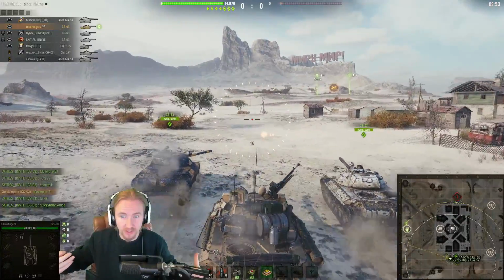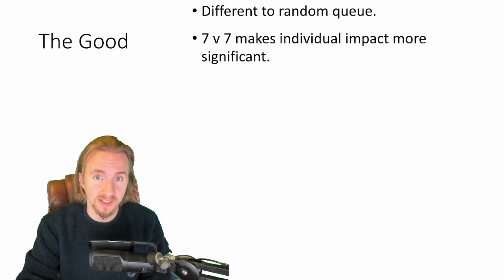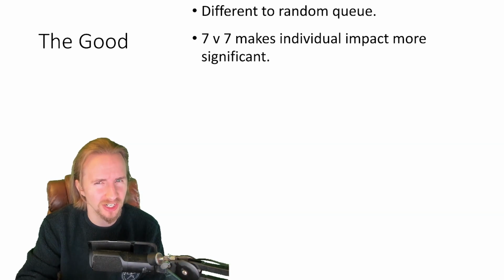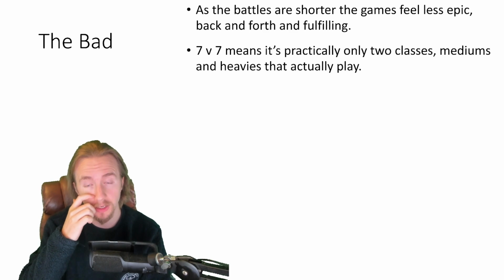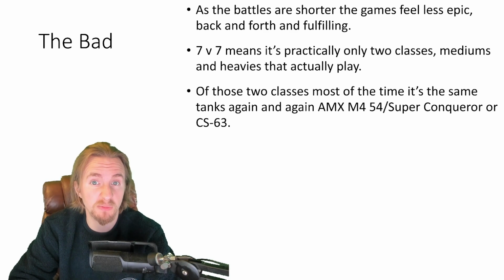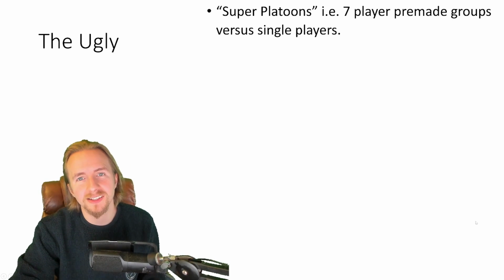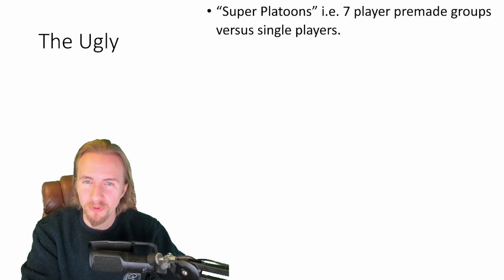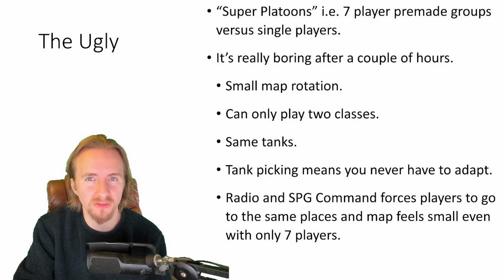Was Onslaught the BEST World of Tanks Yet?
Onslaught in World of Tanks is a 7 vs 7 game mode with tonnes of new features like tank picking, fog of war and abilities - but is it any good?